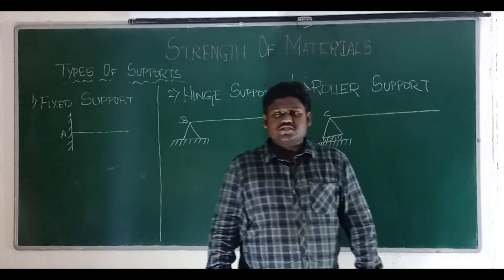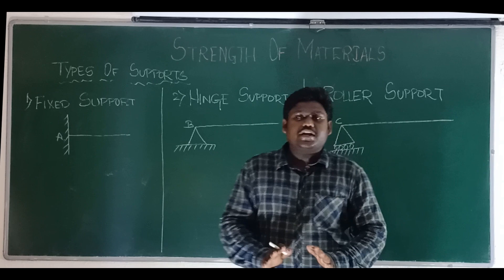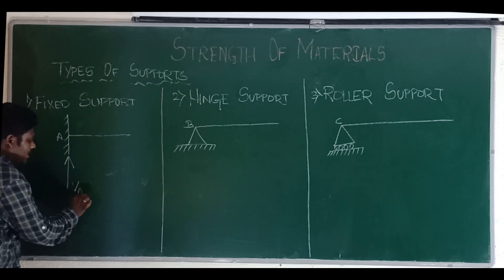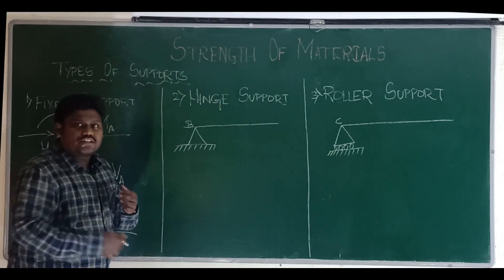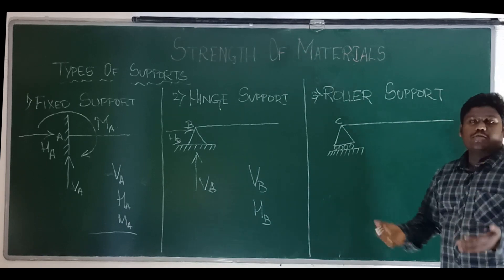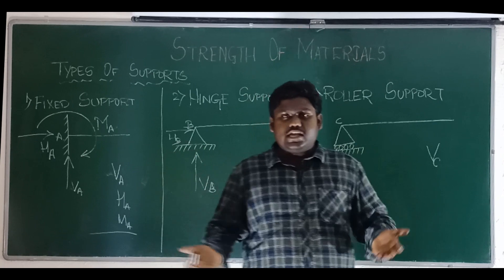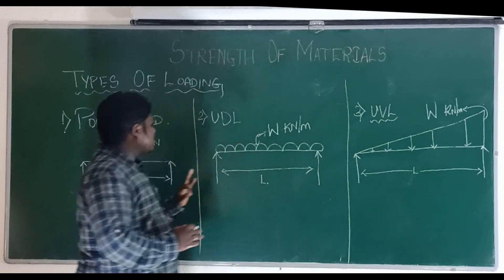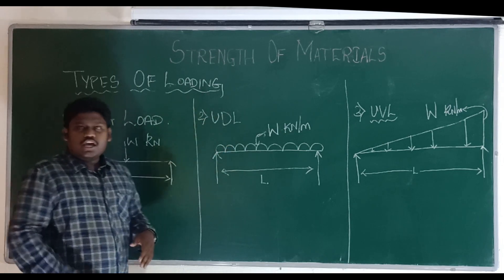SOM - Types of supports and loads- DCET